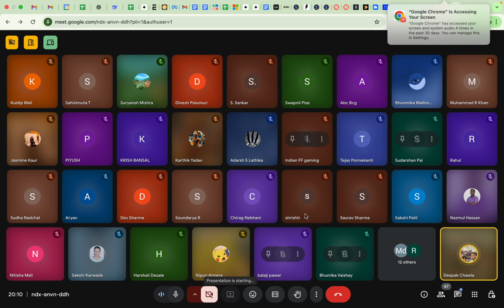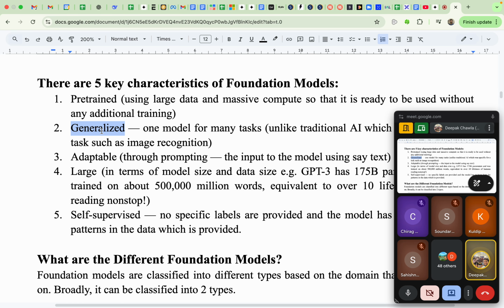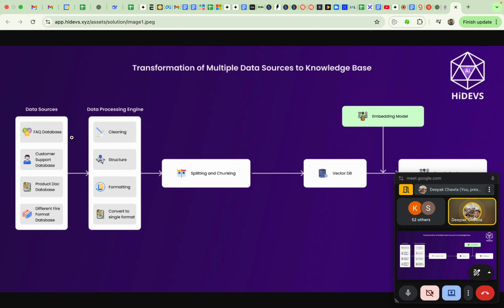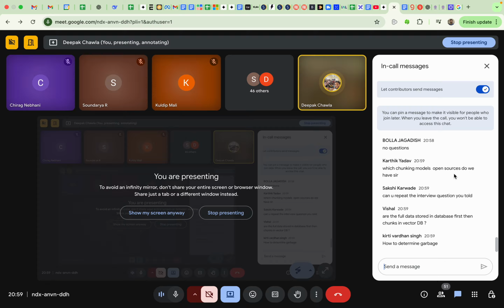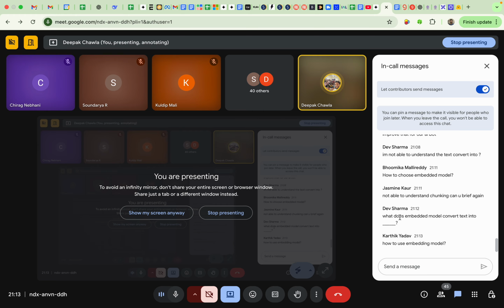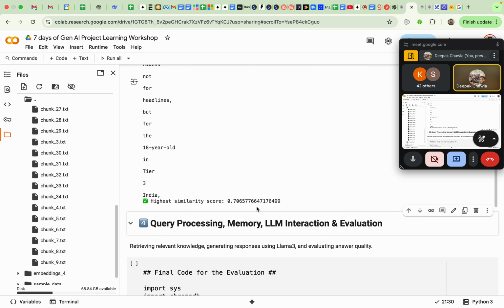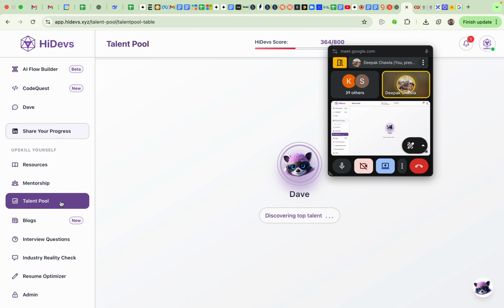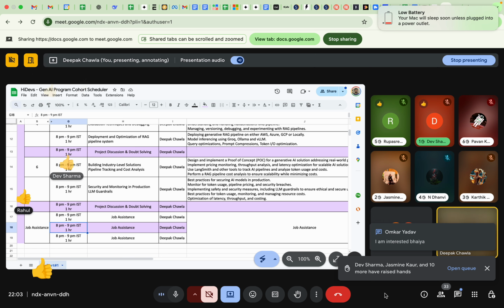HiDevs GenAI Webinar | Build Your Own AI Clone using Langchain + Qdrant | Deepak Chawla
Build Your Own AI Clone using Langchain + Qdrant

Thank you to everyone who joined our live webinar!
If you missed it, no worries—you can still catch up with the recording, content, and article

✅ Build your own AI Clone

You’ll get 1 month FREE access to:
Perplexity Enterprise Pro Plan
HiDevs Pro Plan
(worth ₹3500+)